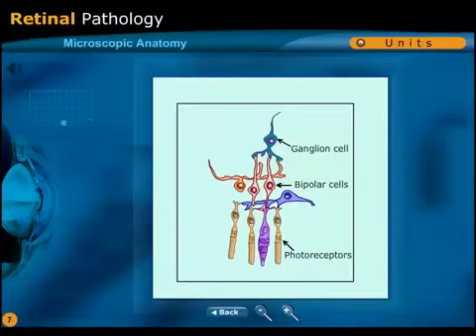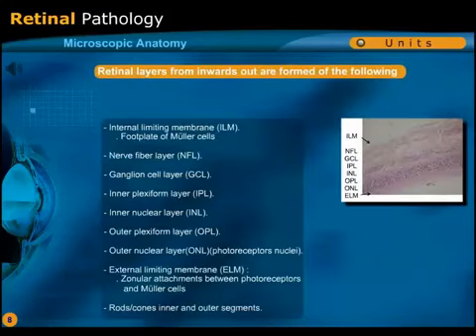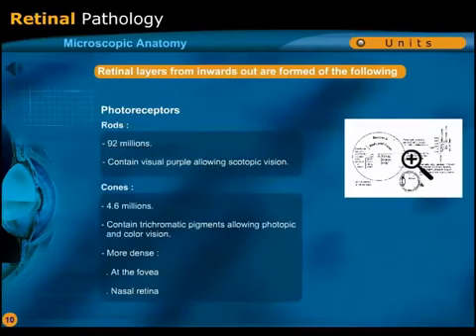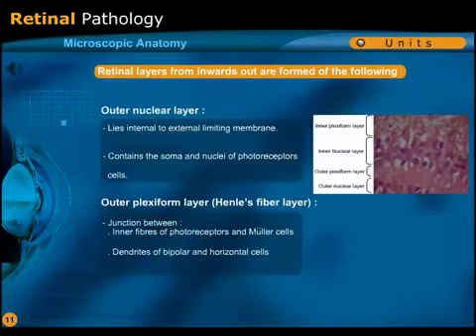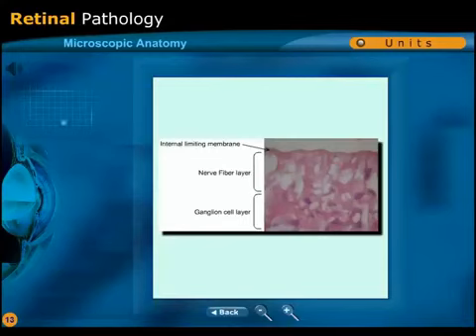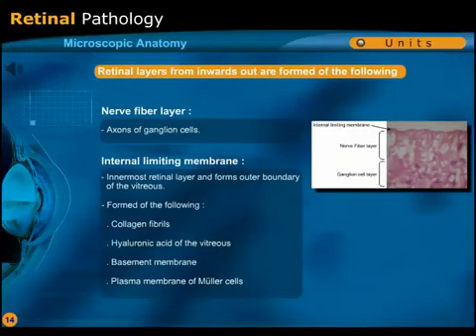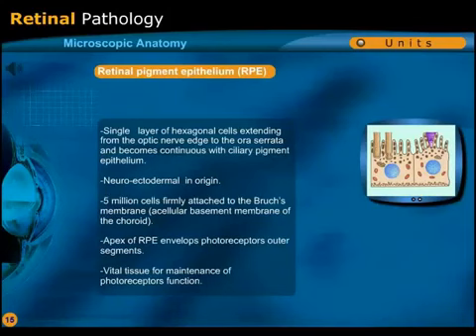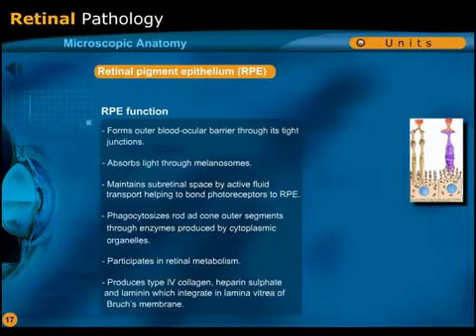Microscopic Anatomy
RETINAL PATHOLOGY